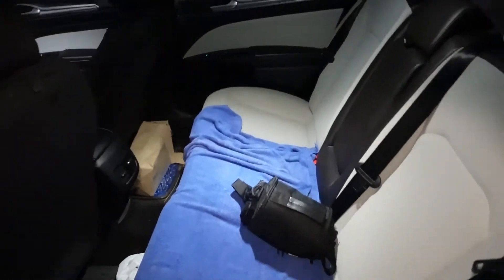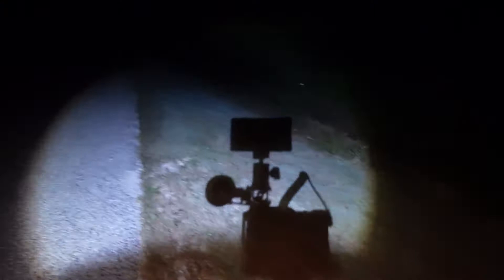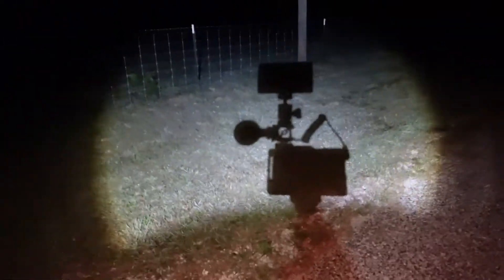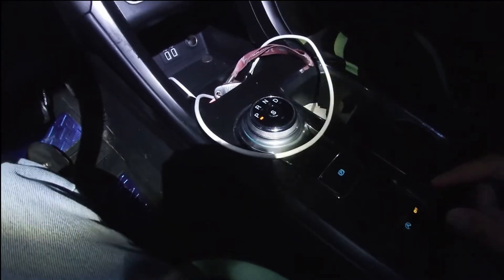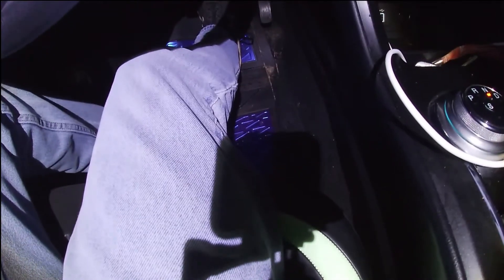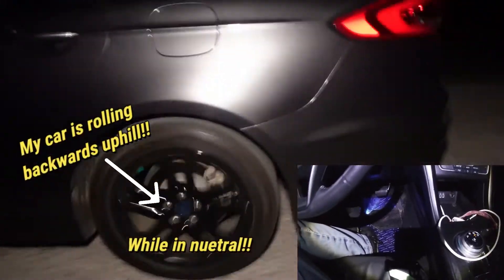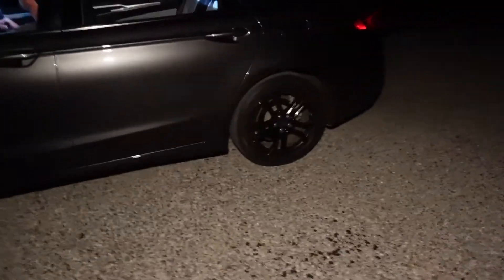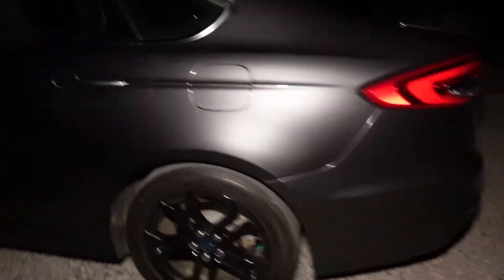Phantom Pushes Car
Phantom Pushes Car.  So last night my dad and I decided to test out a local legend.  What we had heard was if you put your car in neutral.  Then once you turn the car off.  You then cut the headlights off and then you wait a few seconds.
So we did exactly that, and it was definitely interesting.  Because my car did roll up the hill as you could see in the video.  So let us know if you would like for us to go back and do it again and maybe try something else.
Now I do NOT recommend for anyone to do this at all.  If you do then it is at your own risk and we are NOT held responsible.